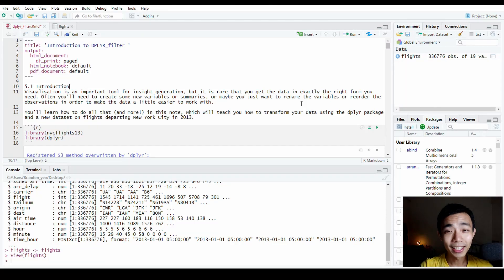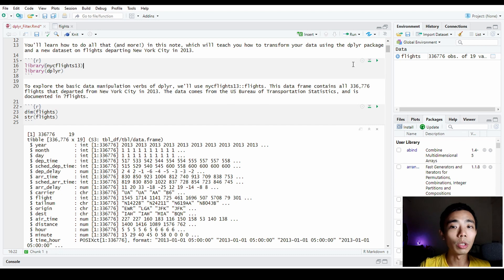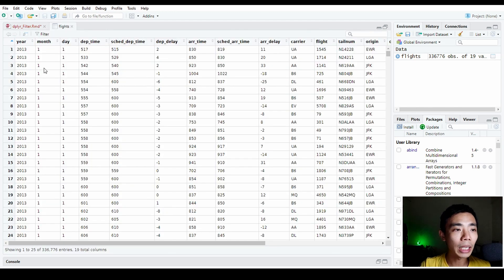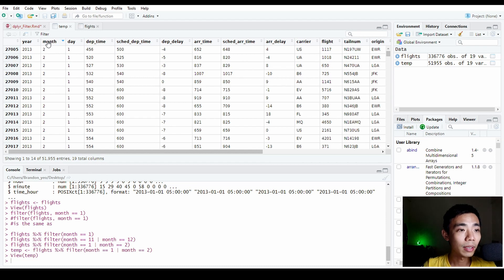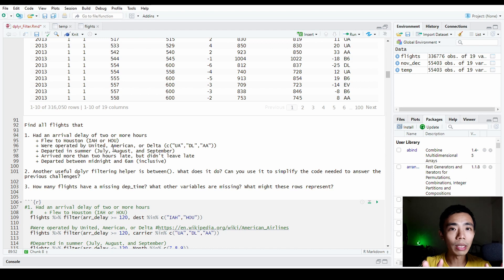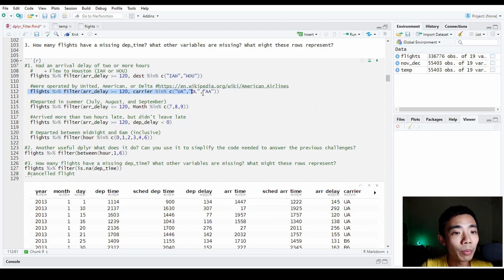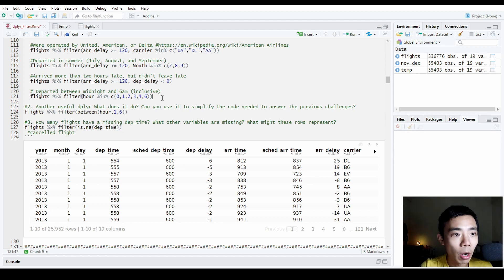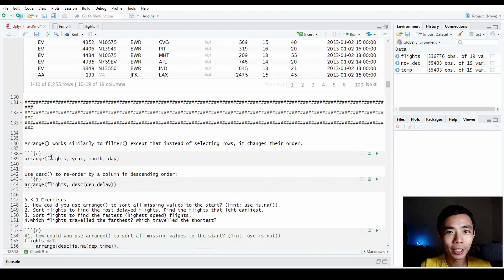Data Transformation with R using dplyr part 1/6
There's a saying where data scientist almost always spent 80% of their time fixing poorly structured data, and another 20% of their time complaining about it. Thus, data manipulation is always the first thing you need for any workflow since majority of data you got is going to be terrible.

In this series, I am going try to go though with you some exercise and example i found on the dplyr series and see if we can spent some time together solving problem and complaining about data.